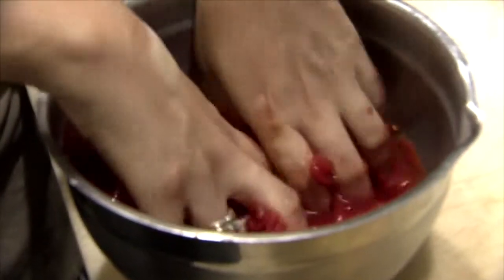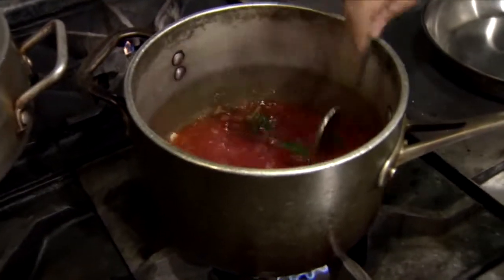Bucatini Amatriciana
It's a dish Italian grandmothers love to make. Pasta is on the menu tonight as we grab a Bite with Belkys.

The Chef: Nicole Votano
The Restaurant: Fooq's in downtown Miami
The Dish: Bucatini Amatriciana